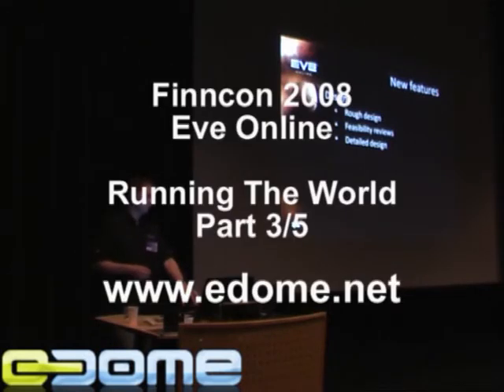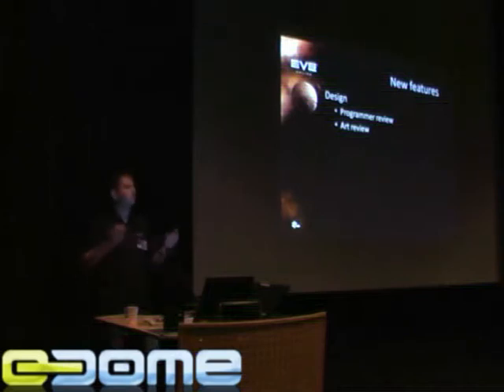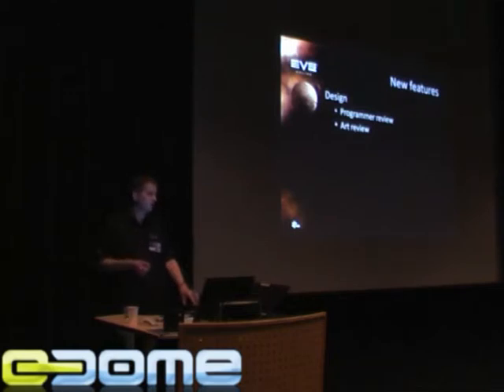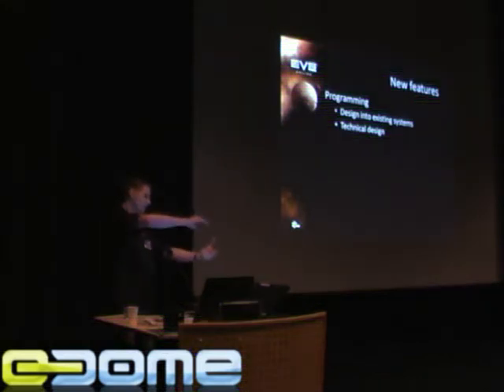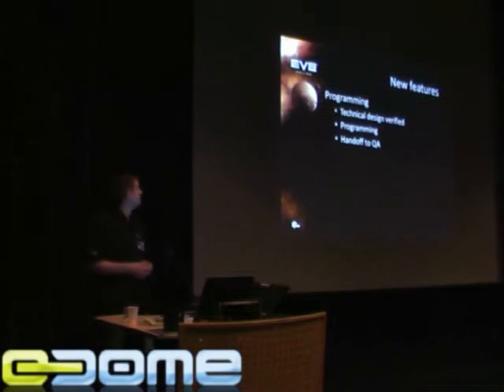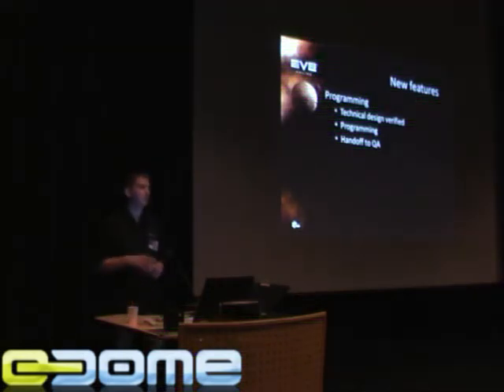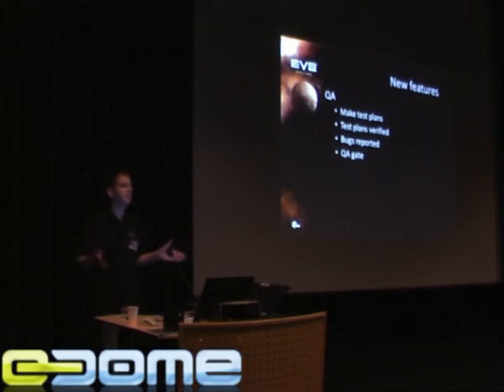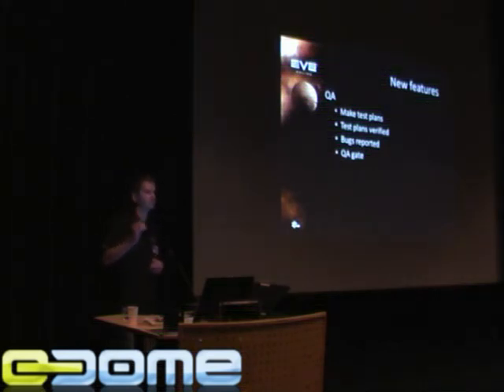Eve Online presentation at Finncon 2008: Running the World 3/5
EVE Online presentation at Finncon 2008:
Running the World - EVE Online

EVE Online deveopers visiting the Finnish sciece fiction and fantasy convention Finncon in 2008.

Set tens of thousands of years in the future, EVE Online is a breathtaking journey to the stars, to an immersive experience filled with adventure, riches, danger and glory. With over 220,000 subscribers worldwide inhabiting the same virtual universe, EVE features a vast player-run economy where your greatest asset is the starship, designed to accommodate your specific needs, skills and ambitions. EVE offers professions ranging from commodities trader to mercenary, industrial entrepreneur to pirate, mining engineer to battle fleet commander or any combination of these and much more. From brokering business deals to waging war, you will have access to a diverse array of sophisticated tools and interfaces to forge your own destiny in EVE.